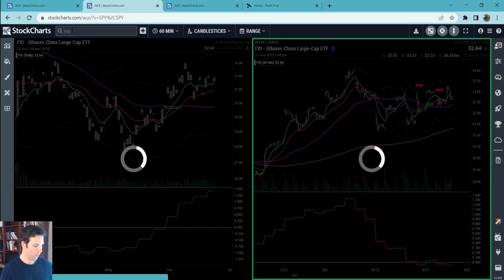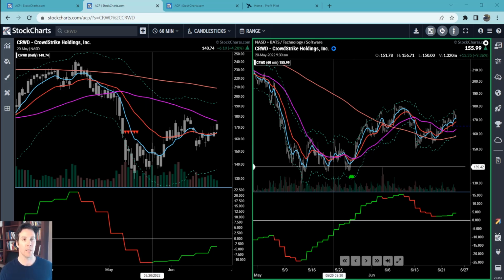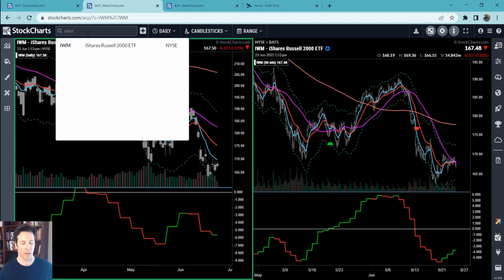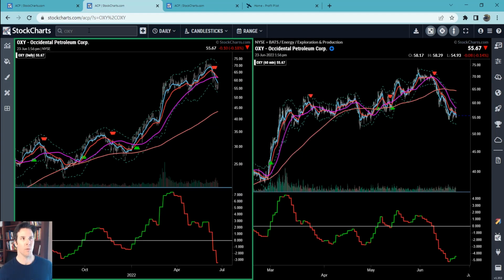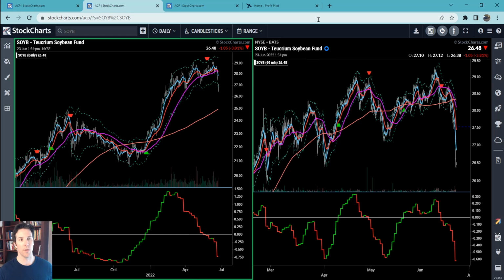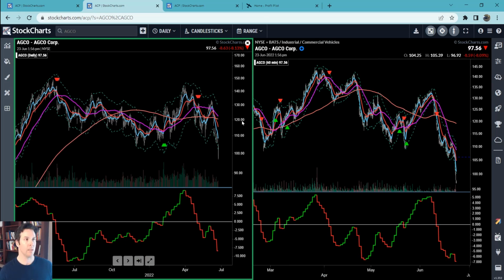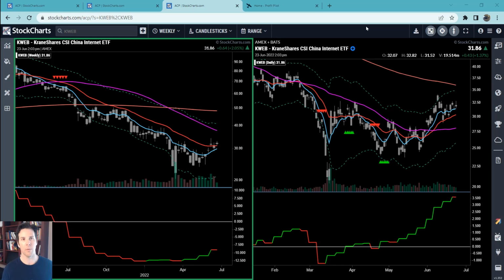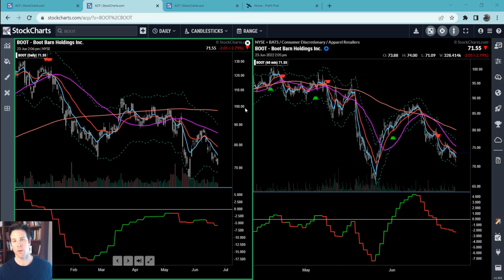Commodities Are Getting Hit Hard | TG Watkins | Moxie Indicator Minutes (06.24.22)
TG explains that while the SPY seems like it is trying to hammer out a local bottom, other bullish areas of the market are getting hit hard. The main thing we are seeing there is that commodities are showing significant signs of lowered demand and could also be a signal of global economic slowdowns. If the market does have a bullish run next week, it could also be right into a shortable opportunity.

00:00 - Intro
01:12 - SPDR S&P 500  (SPY), CrowdStrike (CRWD)
04:18 - ProShares Ultra VIX Short-Term Futures  (UVXY)
05:17 - Invesco QQQ Trust (QQQ), iShares Russell 2000 (IWM)
06:20 - Oil (USO), Chevron (CVX), Occidental Petroleum (OXY)
09:30 - Kinder Morgan (KMI), Archer-Daniels-Midland (ADM)
11:09 - Soybean (SOYB), Wheat (WEAT), Corn (CORN)
13:07 - VanEck Agribusiness (MOO), AGCO (AGCO)
14:53 - KraneShares CSI China Internet (KWEB)
16:50 - Pinduoduo (PDD)
17:02 - New Oriental Education & Technology Group (EDU)
17:28 - Vista Outdoor  (VSTO), Destination XL Group (DXLG)
18:38 - Bood Barn (BOOT)

Contact TG Watkins for questions, comments and ideas:
@Simpler Trading @Simpler Trading's Profit-Pilot